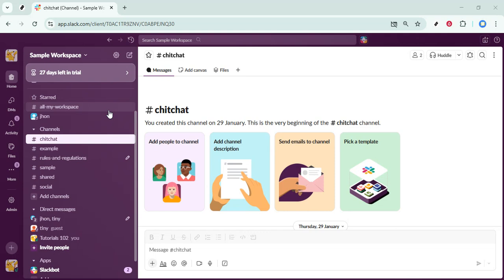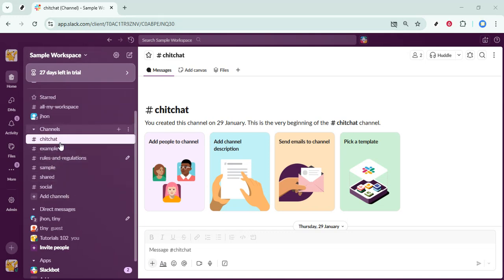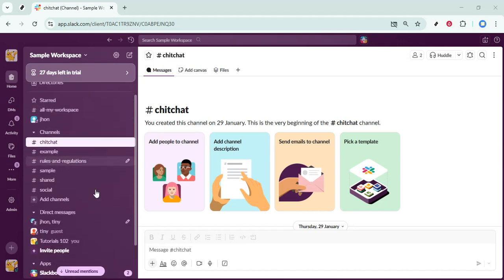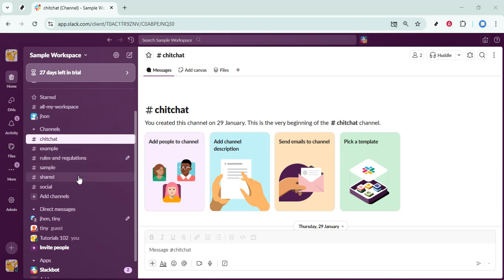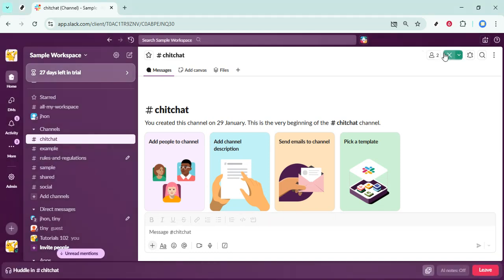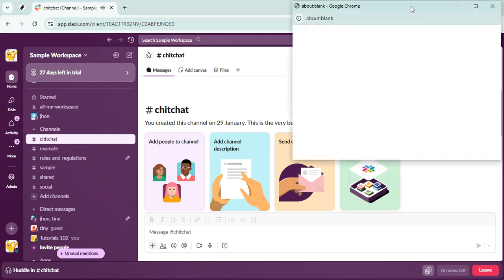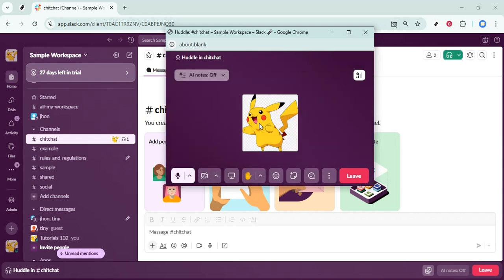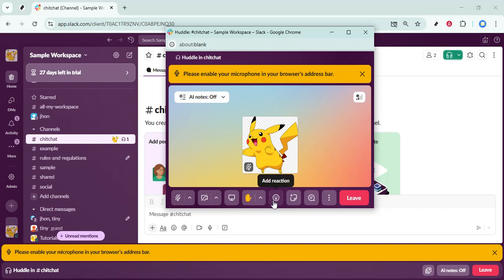How to Start Huddle in Slack 2026 (Full Guide)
In this professional tutorial, we delve into the step-by-step process of using Huddle in Slack, a powerful tool designed to facilitate seamless team communication. Discover how to initiate a Huddle, manage your audio and video settings, and engage effectively with your teammates, all within the Slack interface.

Viewers will learn various functionalities of Huddle, including how to invite team members and enhance collaboration in real-time. Watch till the end to maximize your Slack experience and transform your teamwork dynamics today!